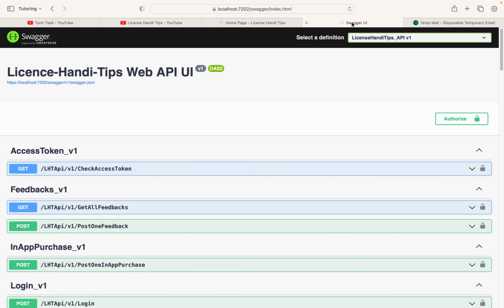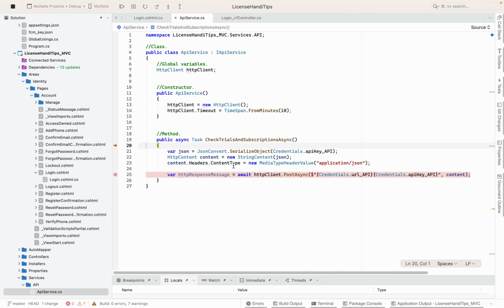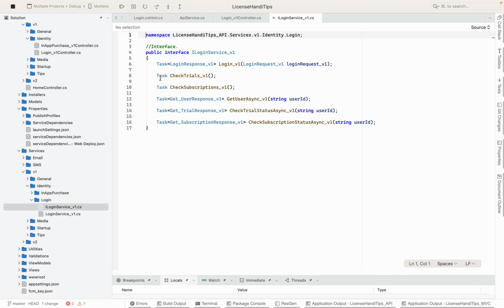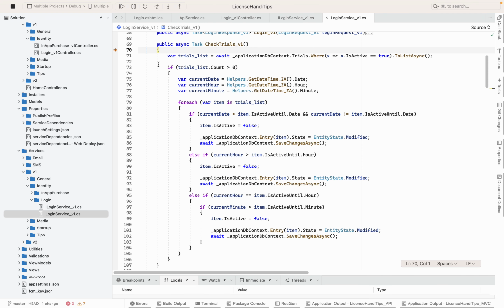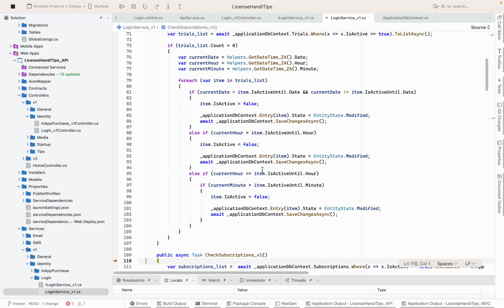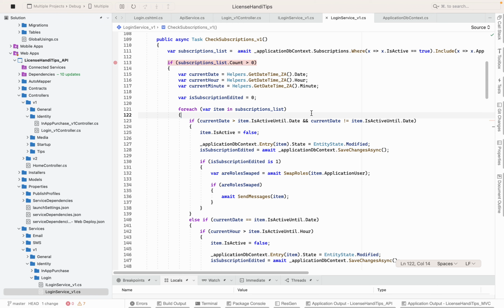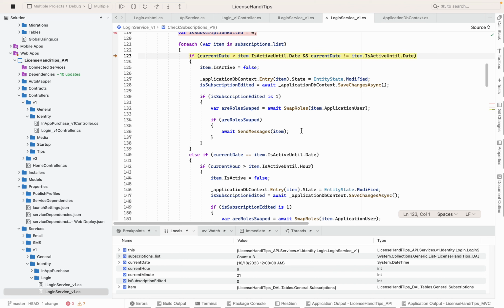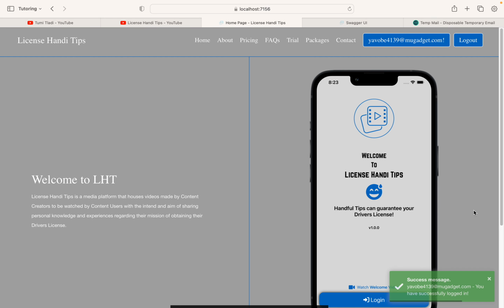Learn part 4 of Trials & Subscriptions feature, if you want to learn Programming for only R25.